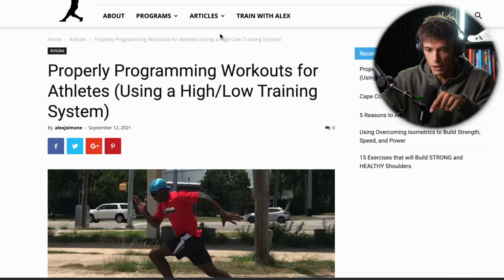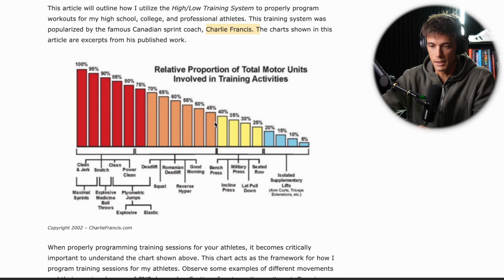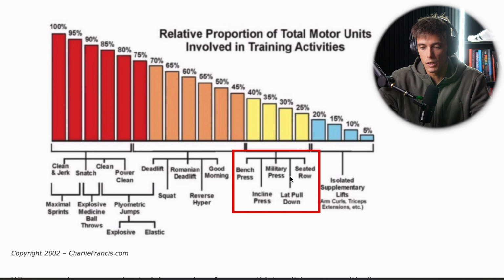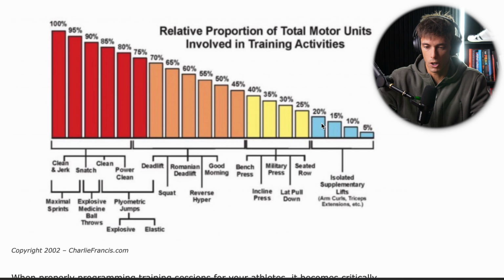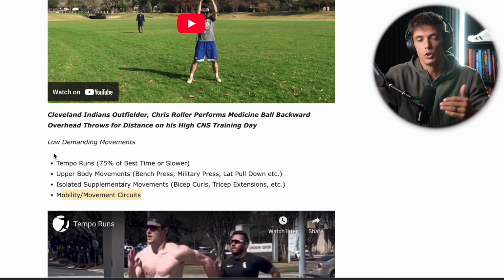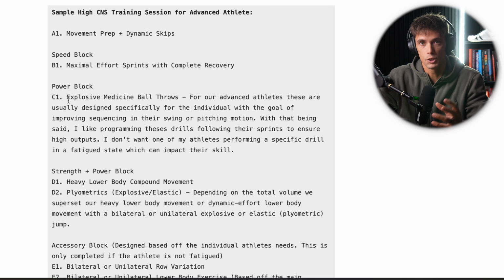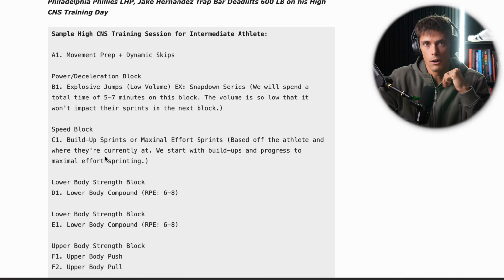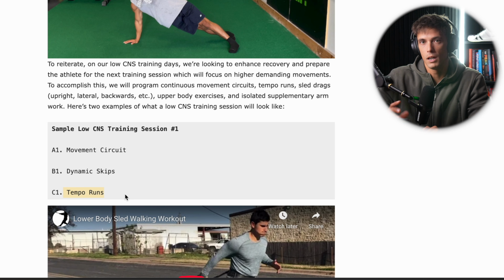The Best Training Style for Pickleball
This video breaks down the concept of the motor unit, explaining how the motor neuron and skeletal muscle work together. We'll explore the principles of recruitment and how it impacts muscle contraction during various exercises. Understanding muscle function is key to optimizing your movement science and training.